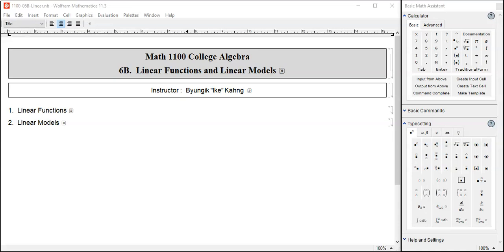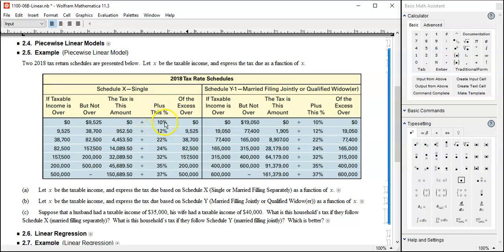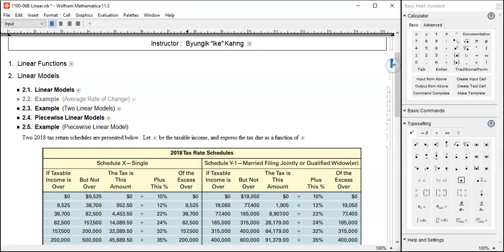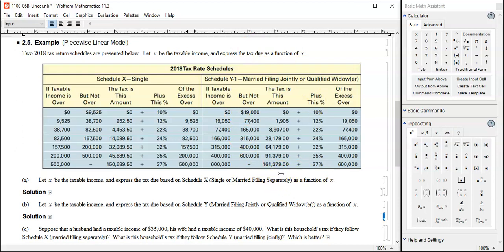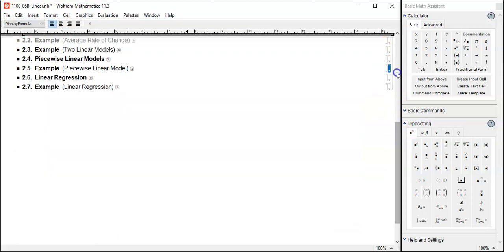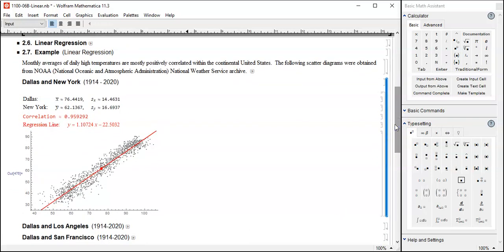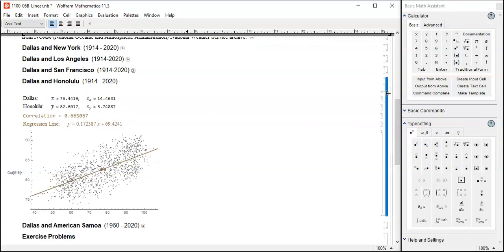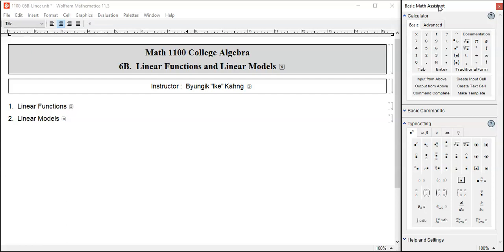1100-06B Linear Functions and Linear Models - 2